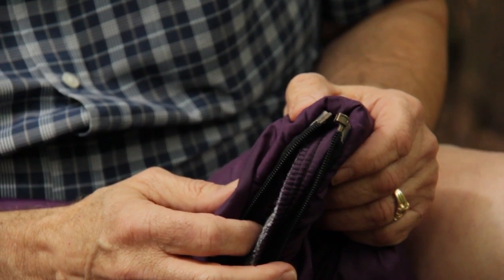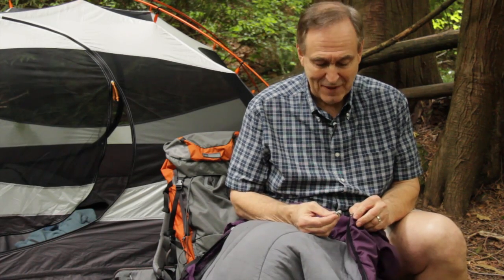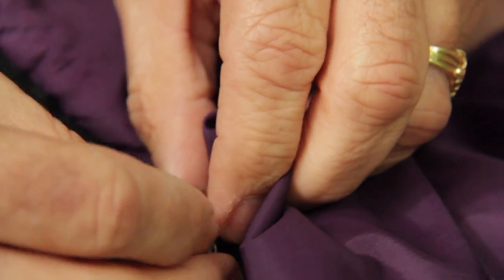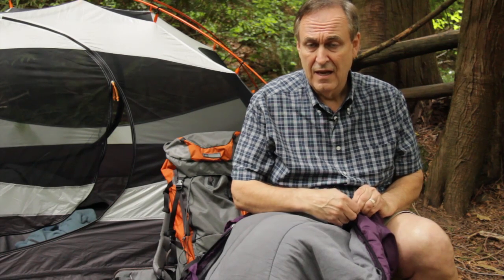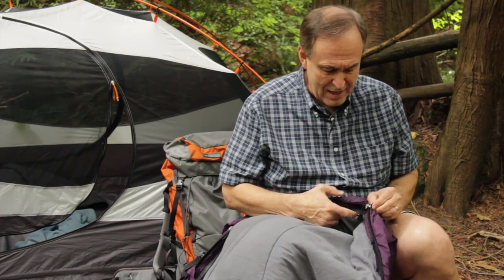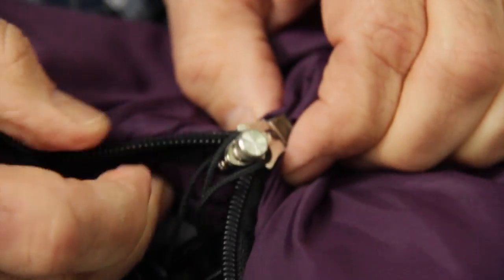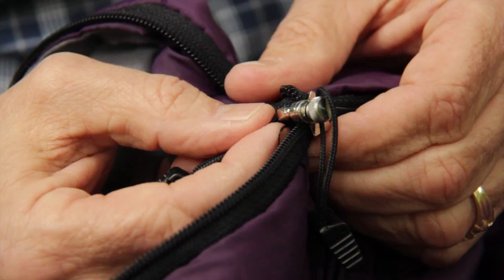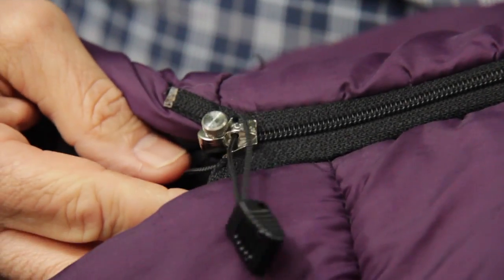How to Repair Sleeping Bag Zippers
The team at FixnZip shows you how to repair a broken zipper on a opened end zipper, on a sleeping bag.